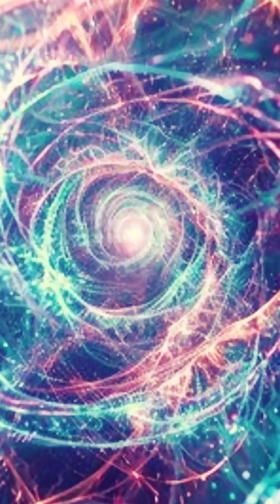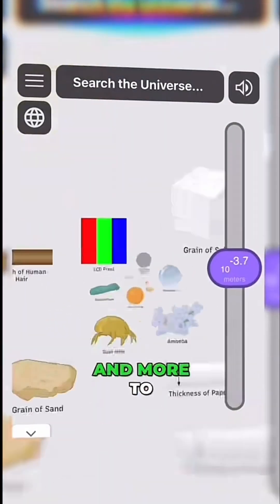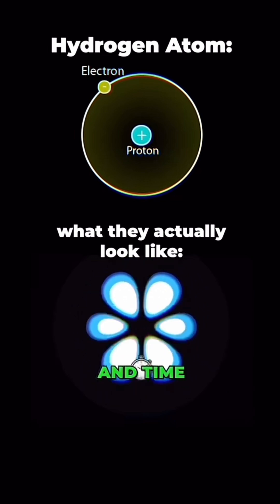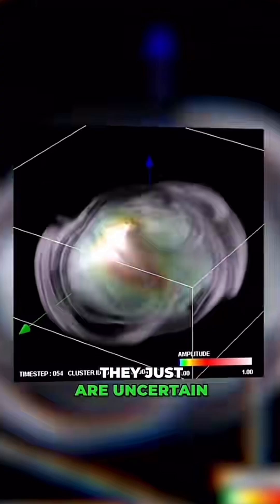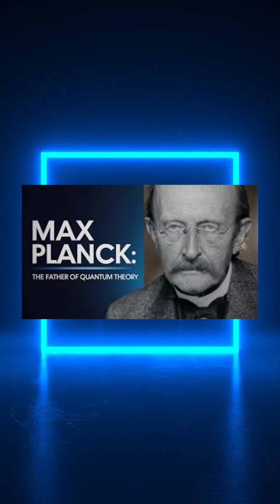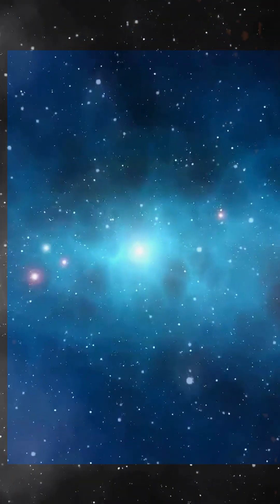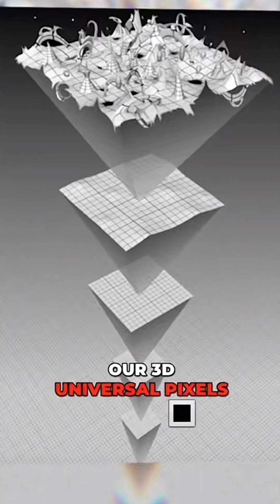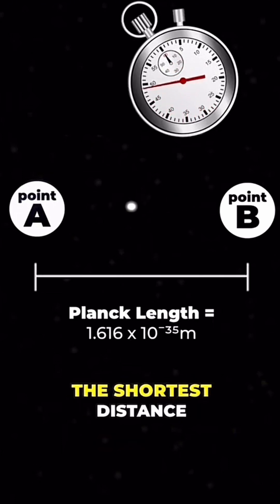“The Smallest Pixel of Reality Explained – Planck Length, Black Holes & Simulation Theory”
What is the smallest possible pixel of reality? 🤯

In this episode we explore the Planck length, the idea of a universal pixel and frame rate, and why trying to measure anything smaller could collapse into a black hole. We dive into quantum physics, simulation theory, the Kardashev scale, and interstellar travel – and even ask: could unlocking the Planck scale be the key to faster-than-light travel?